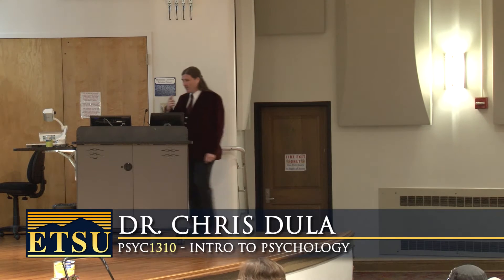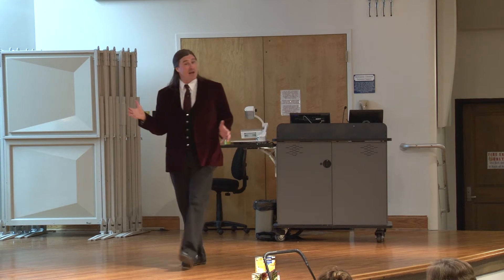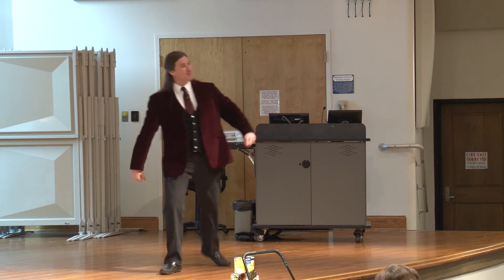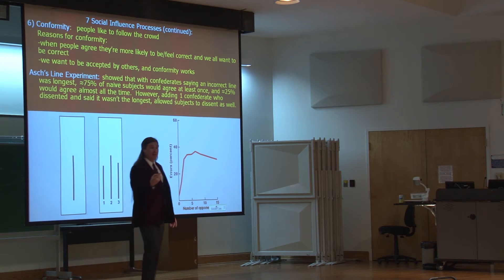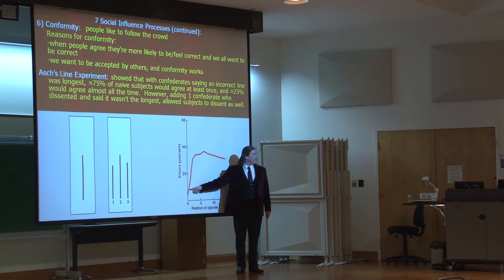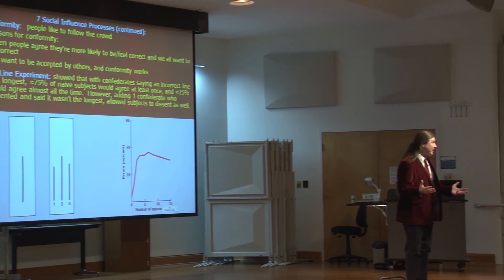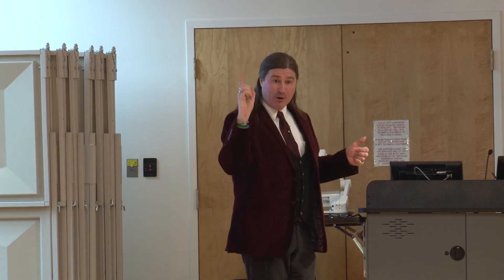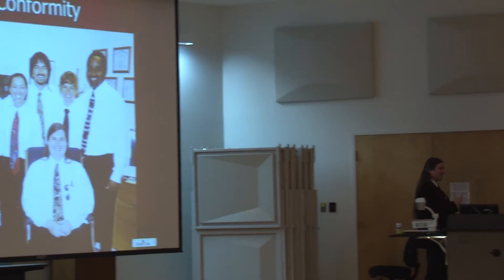Social Psychology: Social Influence Factors Part II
Module 4 - Social Psychology: Social Influence Factors (Part II --Conformity, Asch's Line Experiment)